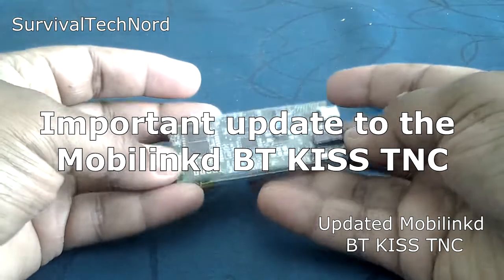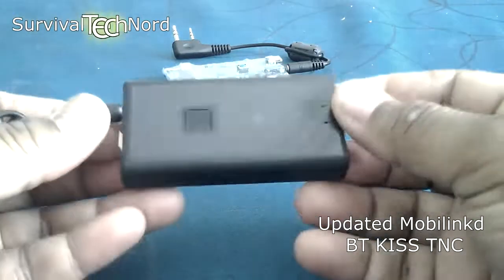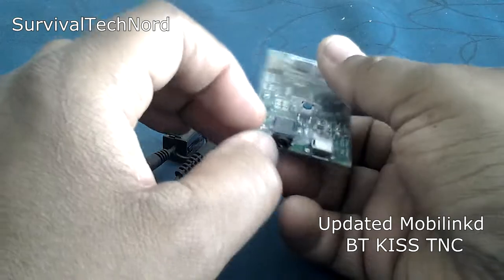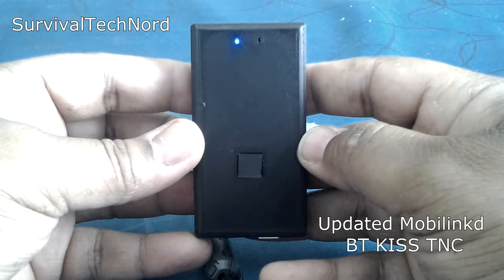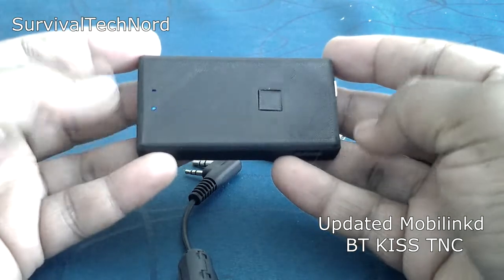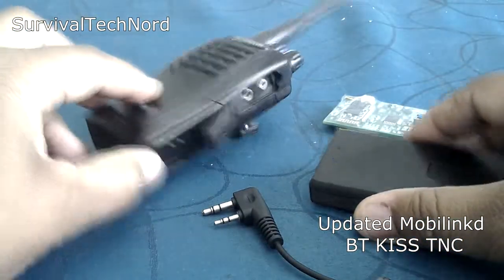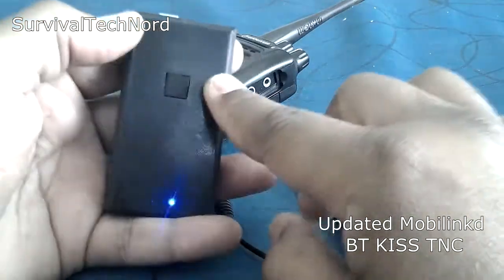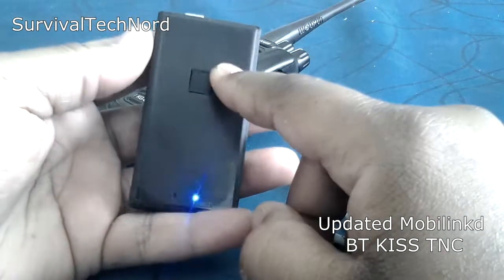APRS Mobilinkd BT Kiss TNC Android Updated | 11 June 2014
In this video we discuss the latest APRS Bluetooth KISS TNC from Mobilinkd. This means that, at zero cost to you, I will earn an commission if you click through the link and finalize a purchase.